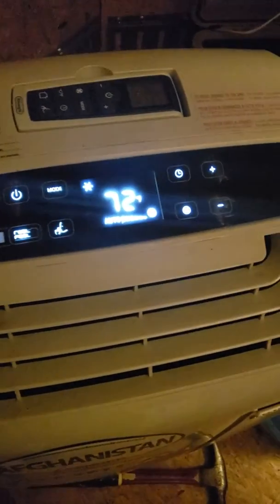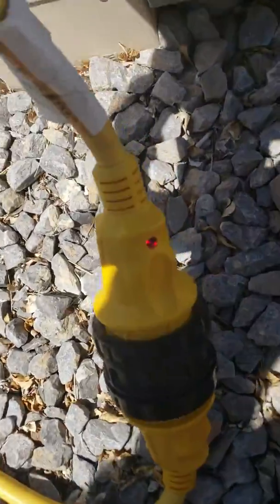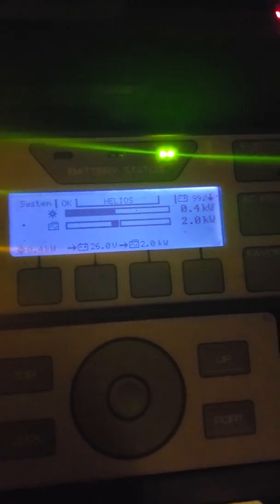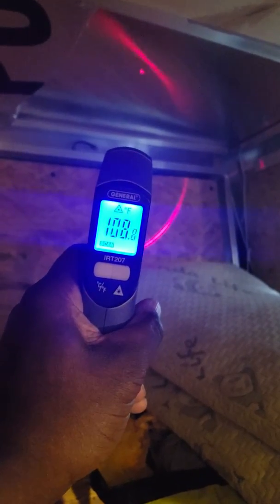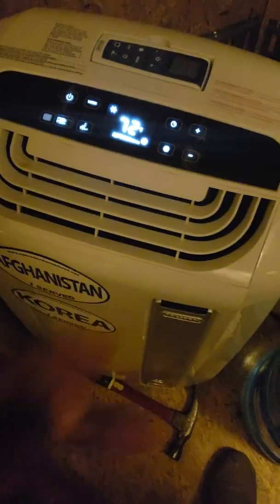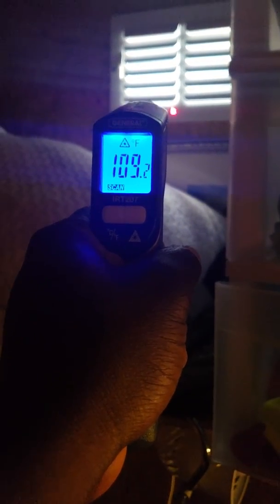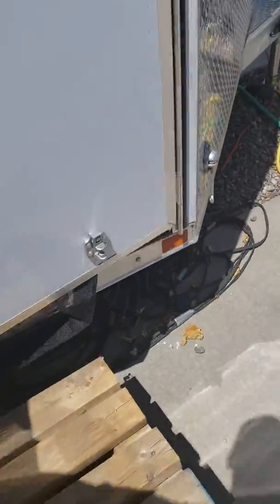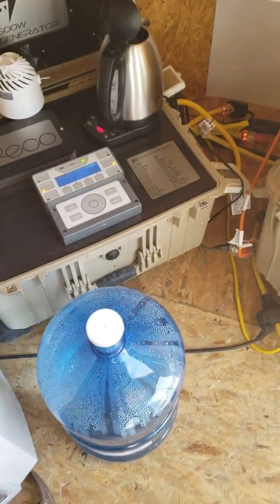Solar powered air conditioning in 115+ degrees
I disconnect the power and ran my air conditioner on solar power only. I could go a few hours in an emergency but in this type of weather I would rather not.